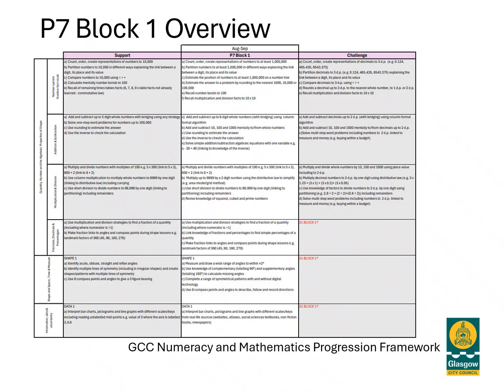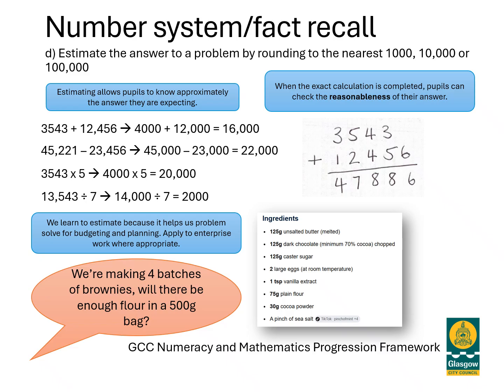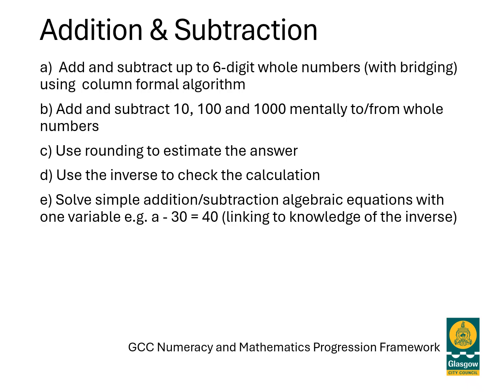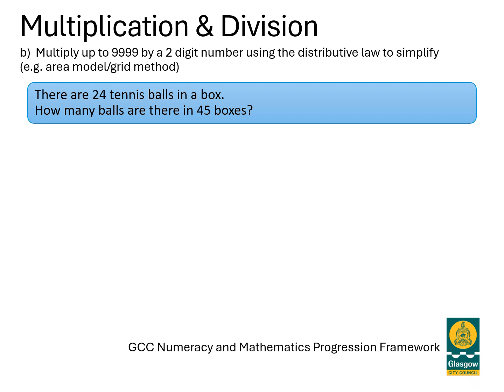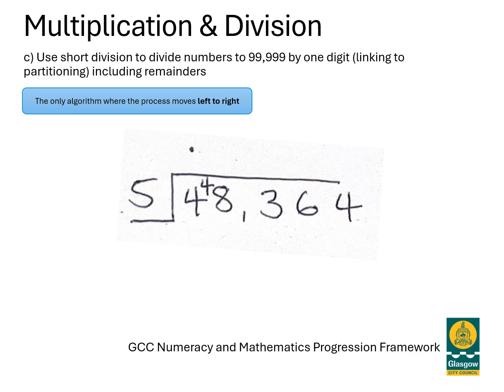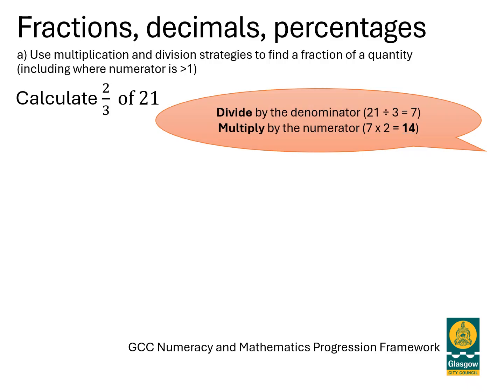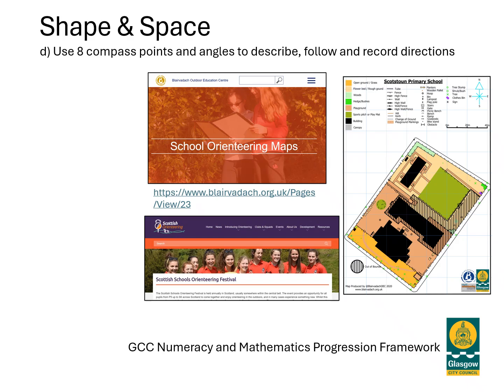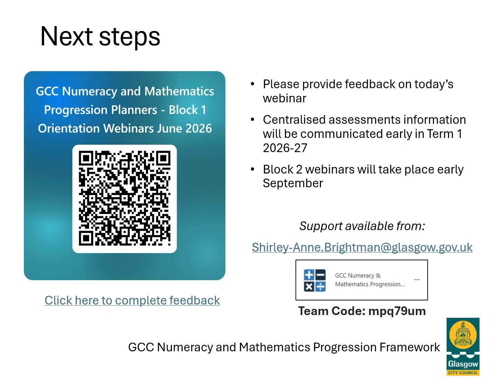P7 Block 1 Orientation Webinar